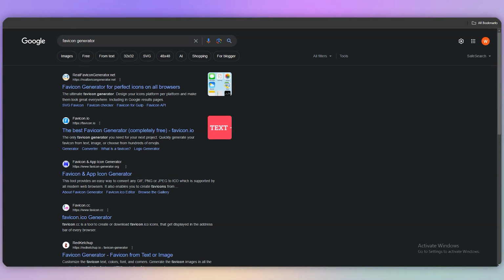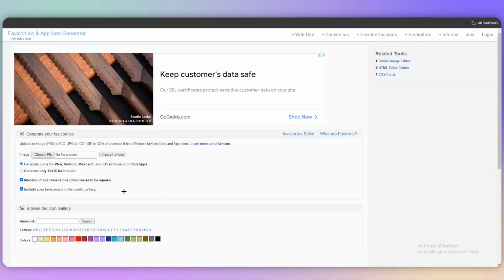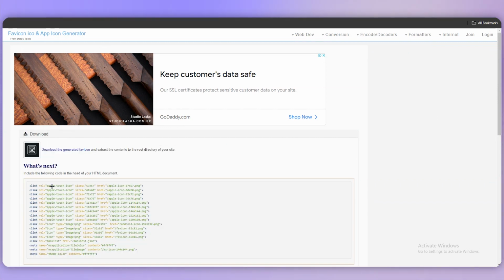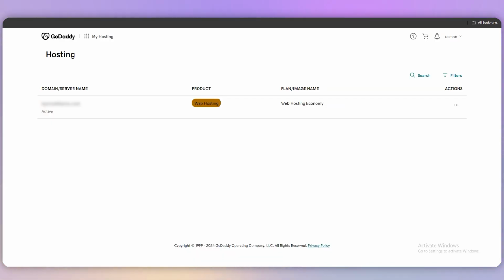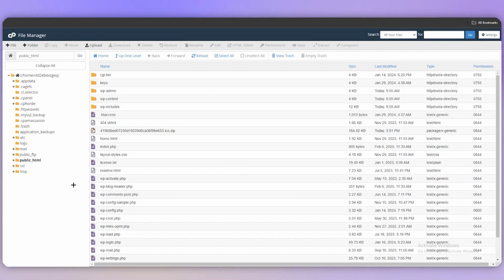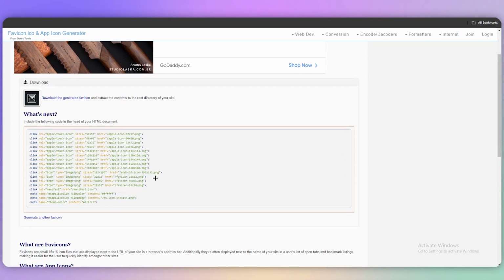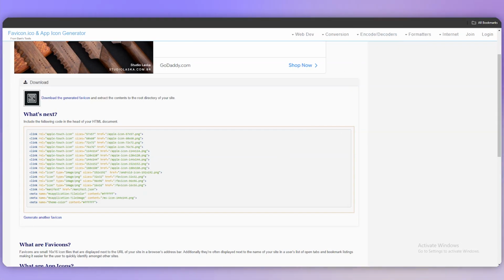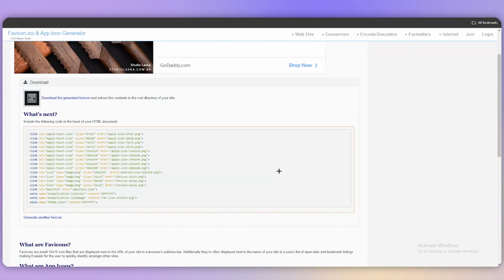How to Create Favicon and Upload Favicon on Your WordPress Website (2024) Tutorial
00:00 - 00:11 Intro

00:11 - 00:36 Generating Favicon

00:36 - 01:17 Adding favicon to Cpanel

01:17 - 01:45 Paste Html code to Head

01:45 - 01:57 Outro

If you are looking for a video about How to Build Favicon and Upload Favicon on Your WordPress Website, here it is!
In this video I will show you How to Make Favicon and Upload Favicon on Your WordPress Website. Be sure to watch the video to the very end.
You'll Learn How to Add Favicon and Upload Favicon on Your WordPress Website.